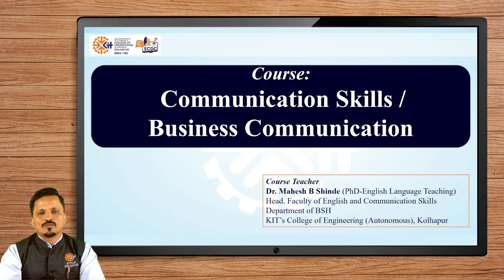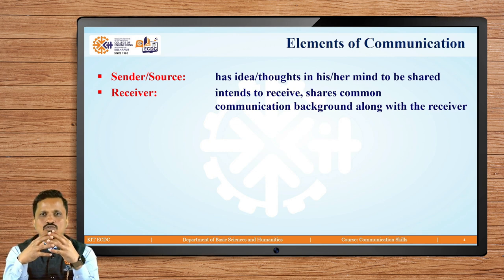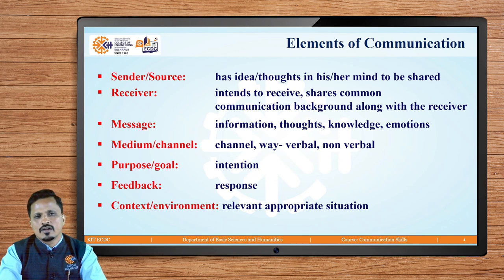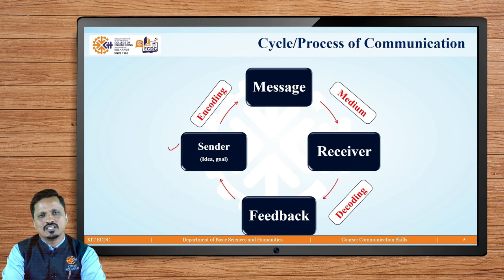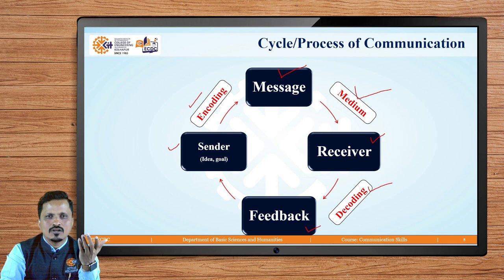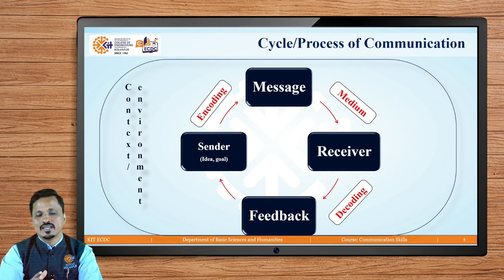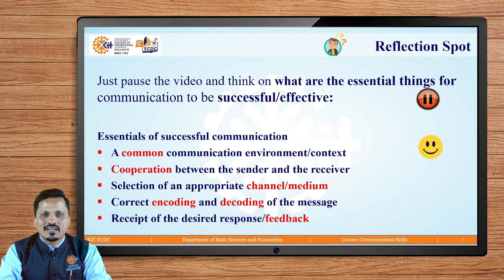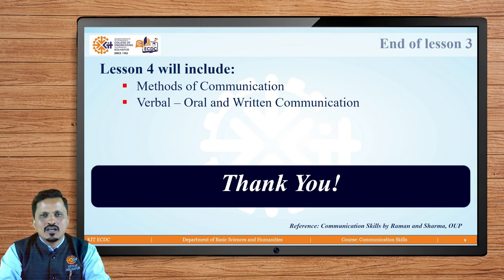U1_L3: Elements and Cycle of Communication | Communication Skills / Business Communication